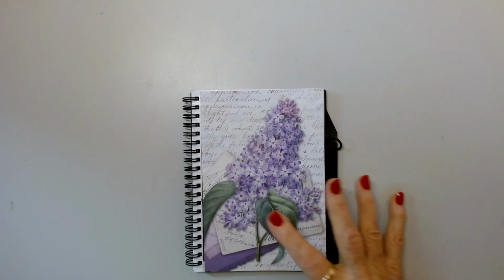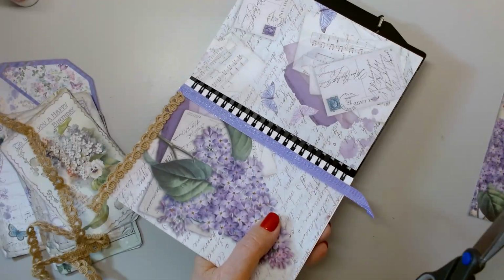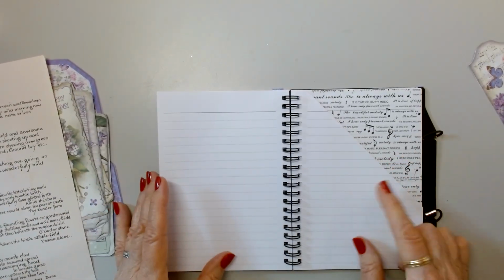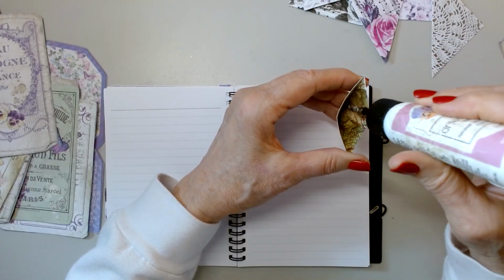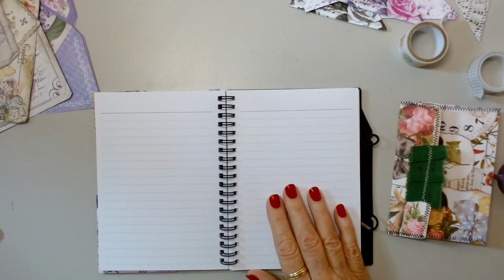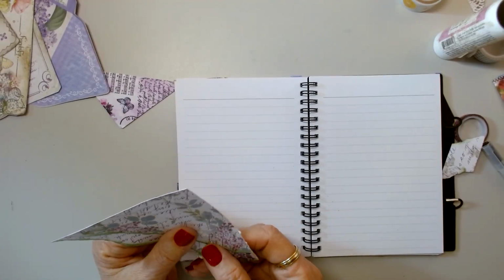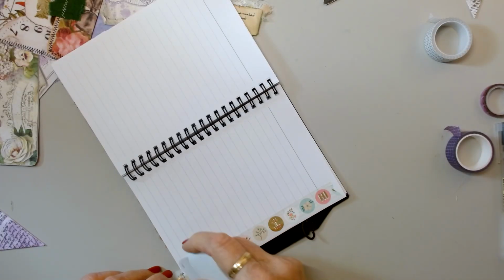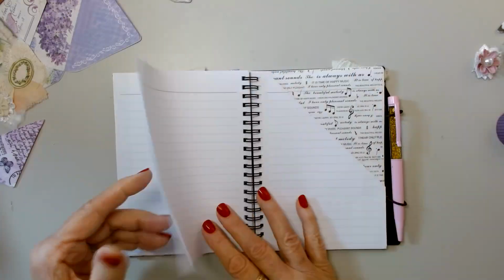Part #2 Repurposed Notebook Into a Junk Journal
I am doing a little decorating in a repurposed notebook.   Thank you for being here with me.  Carol xo